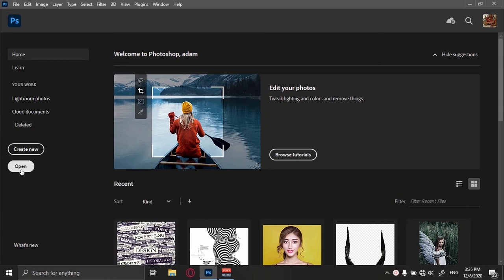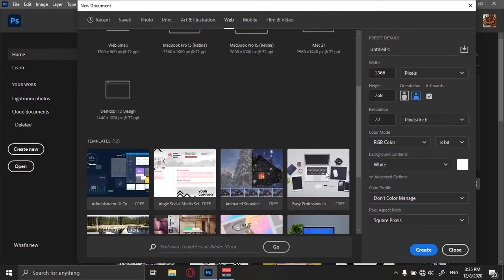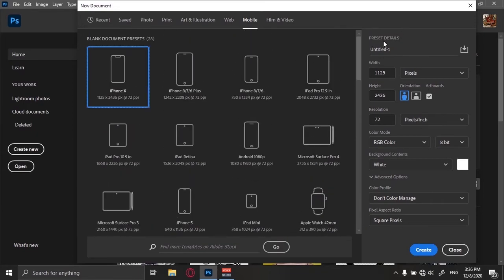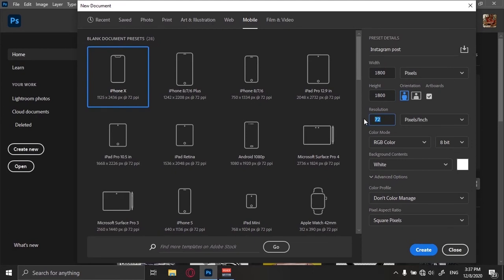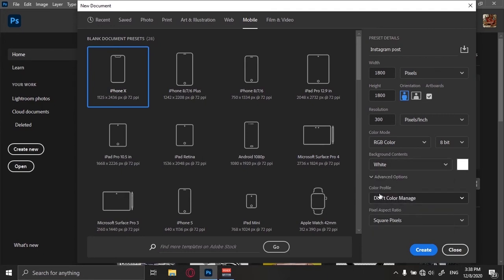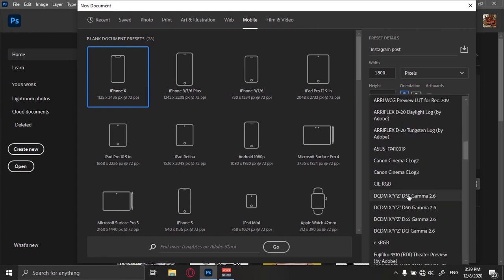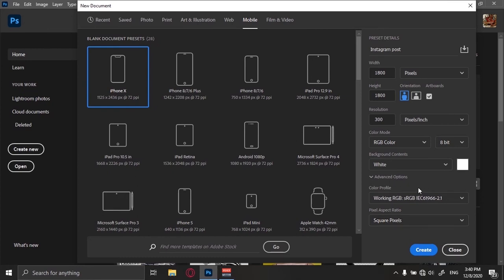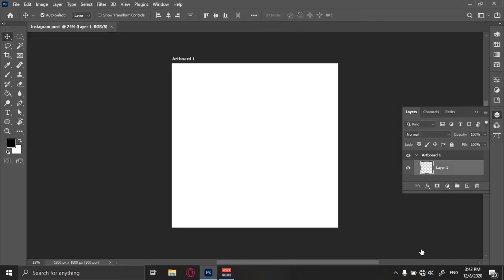How To Create and Save Files as Presets in Photoshop CC- Adobe Photoshop 101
Are you struggling with learning photoshop?

In this lecture, we will create new files in Photoshop and see how to save it as Preset for future use.

What is Adobe Photoshop?
Adobe Photoshop is a raster graphics editor developed and published by Adobe Inc. for Windows and macOS. It was originally created in 1988 by Thomas and John Knoll. Since then, the software has become the industry standard not only in raster graphics editing, but in digital art as a whole.